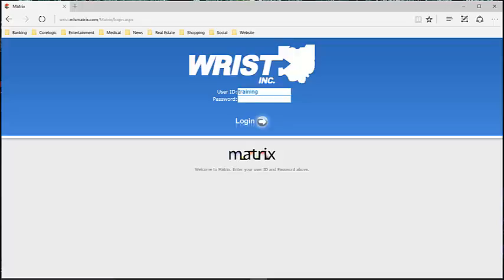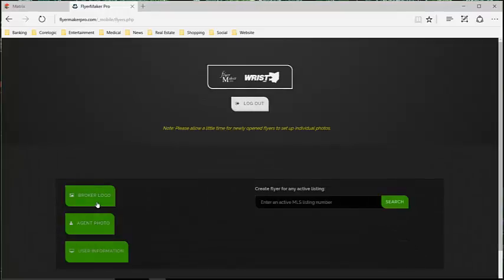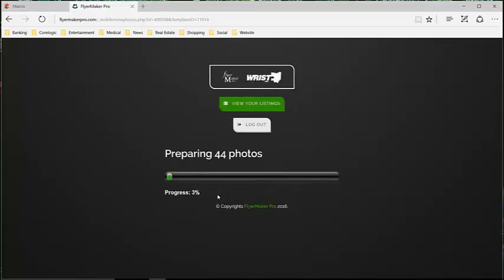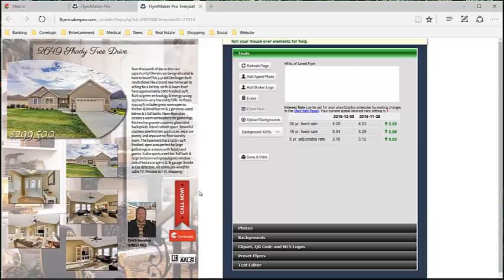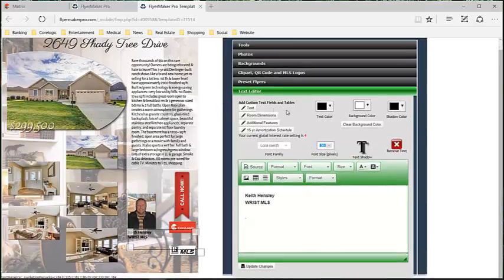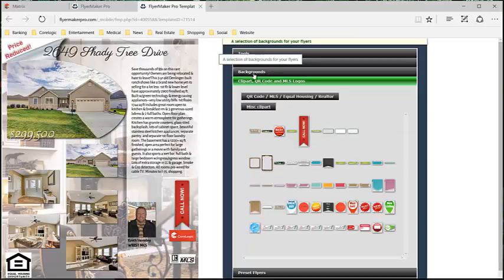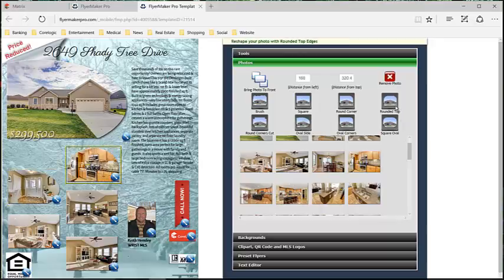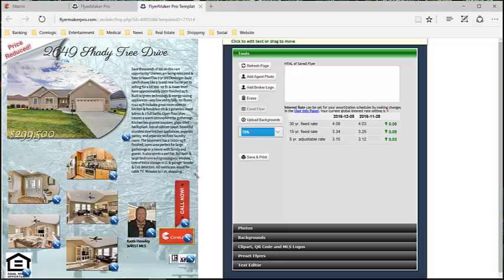WRIST Flyer Maker Pro Training